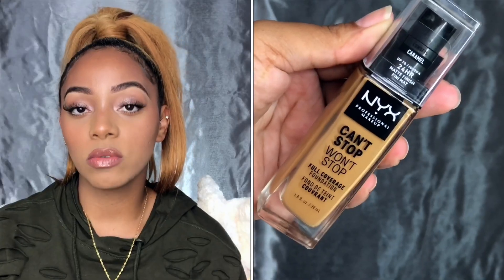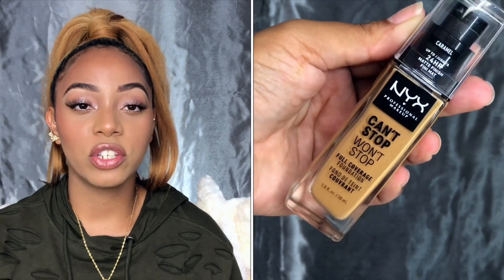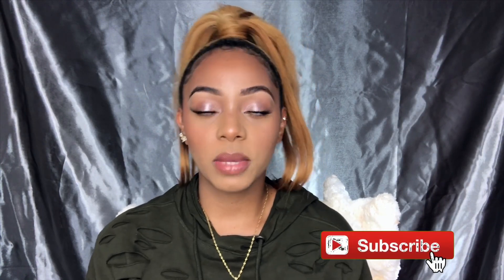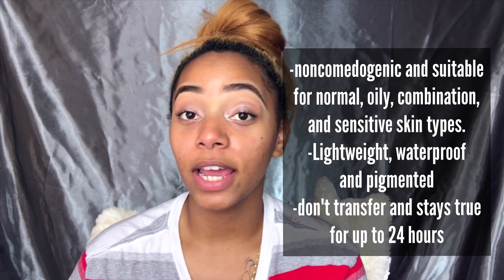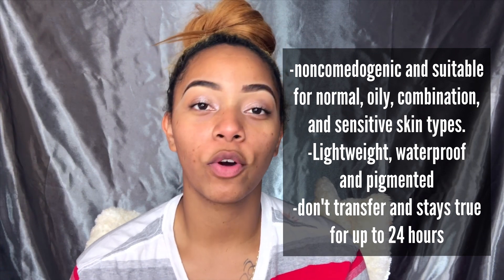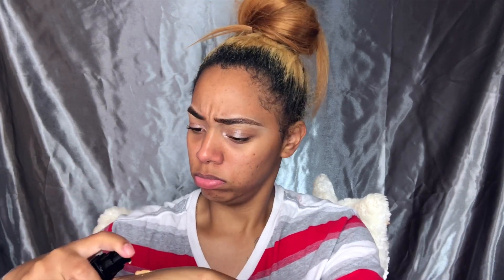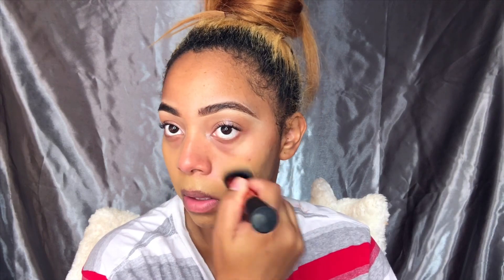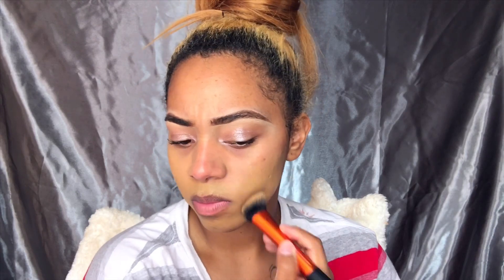NYX CANT STOP WONT STOP FOUNDATION REVIEW! | *Caramel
🌟FAQ🌟
Where are you from? Oahu, HI
Youtube Camera + Lens?
What is your channel about: Lifestyle, Beauty and Hawaii History Content